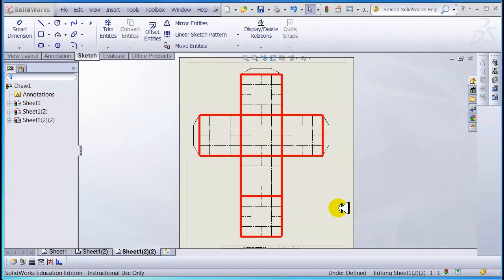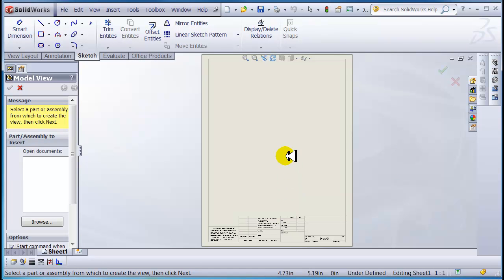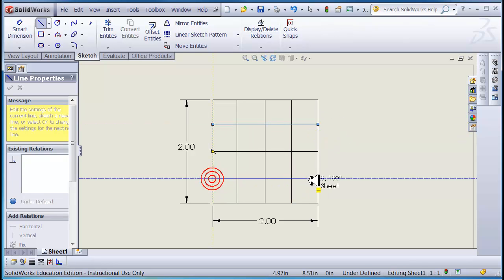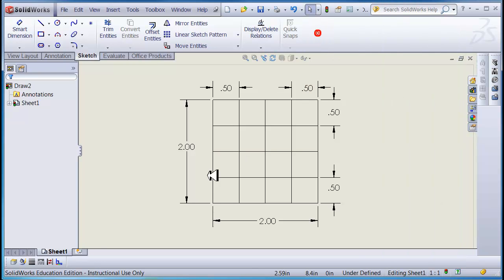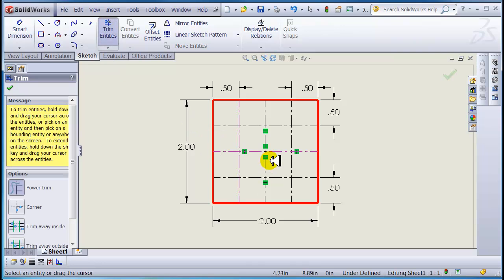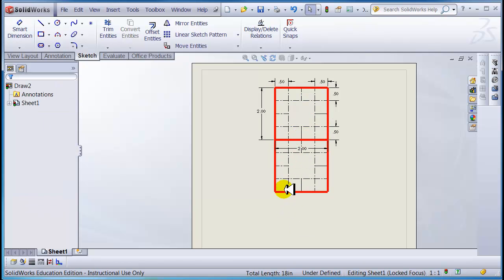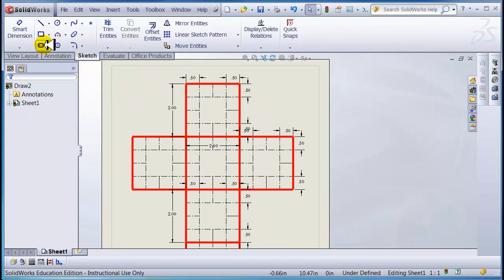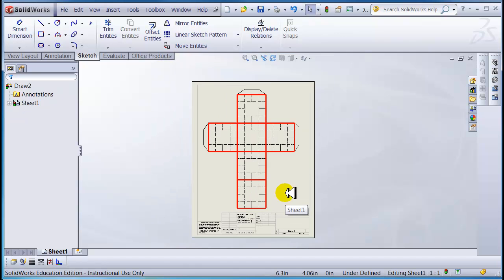Module 3 10 1b Solid Works flat pattern layout